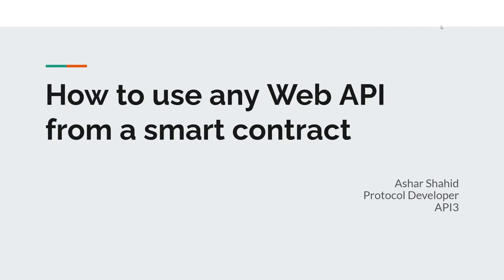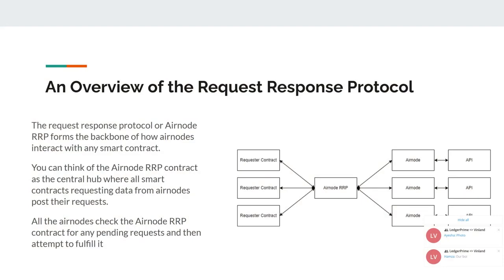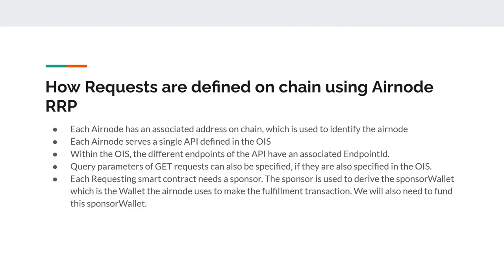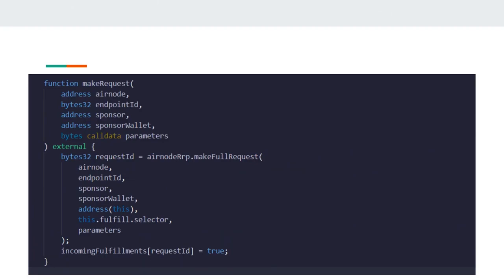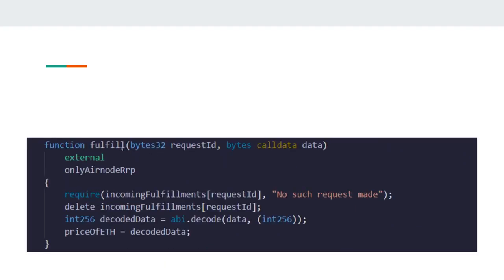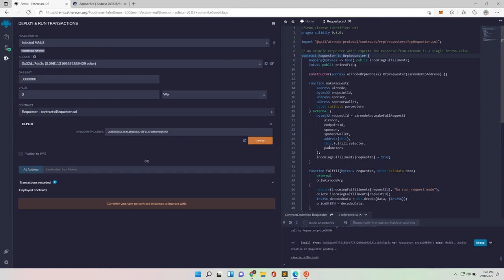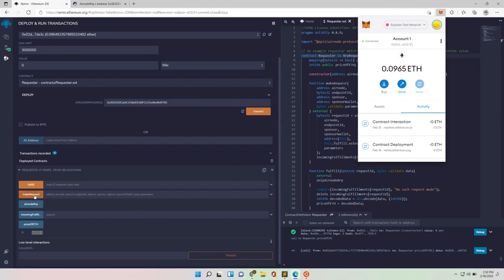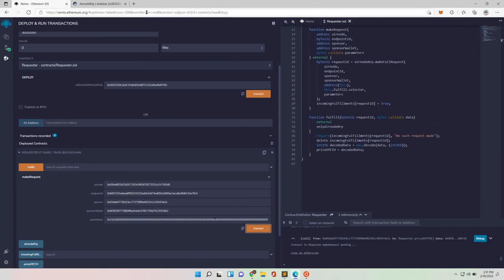How to use any Web API from a smart contract with Airnode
Ashar Shahid demonstrates how to call any Web API from a smart contract using Airnode.